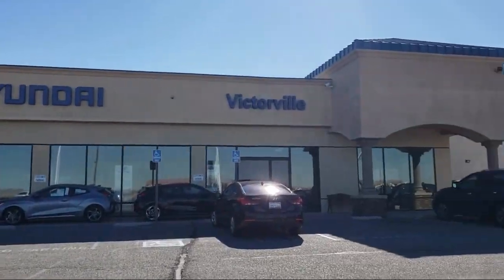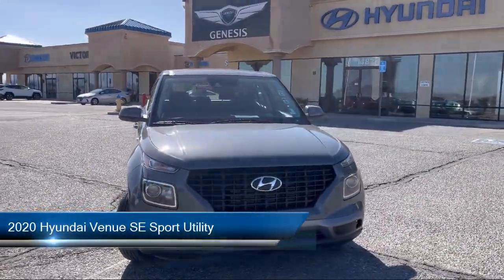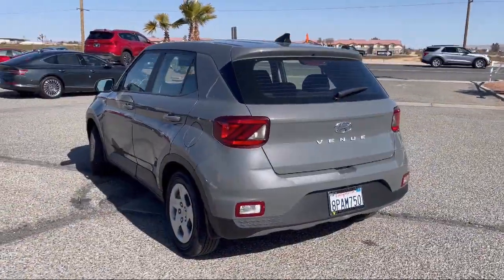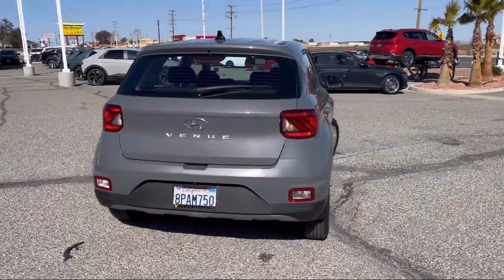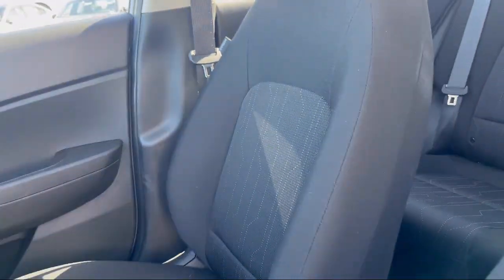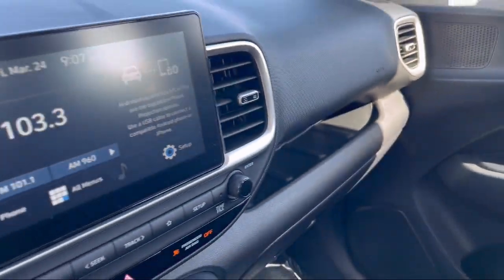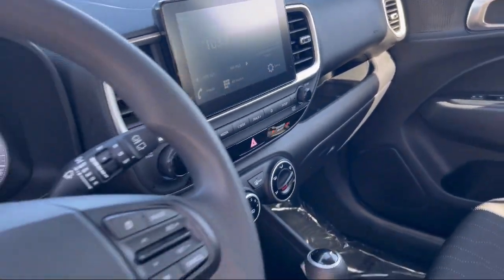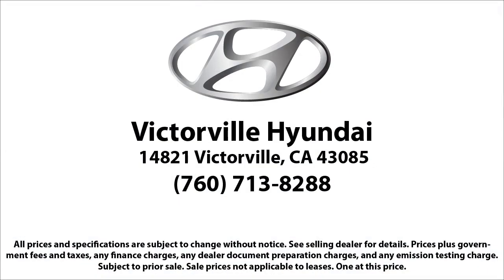2020 Hyundai Venue SE Sport Utility Victorville Apple Valley Hesperia Adelanto Barstow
2020 Hyundai Venue SE Sport Utility Stock Number: 2303503 Vin:KMHRB8A34LU017336.

Victorville Hyundai
14821 Palmdale Rd A